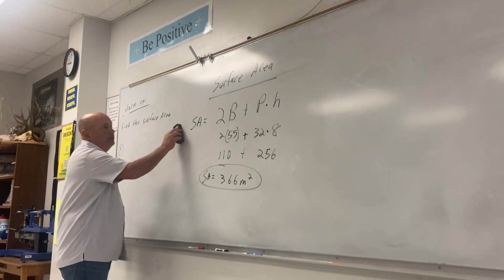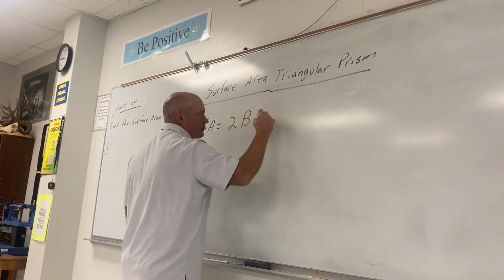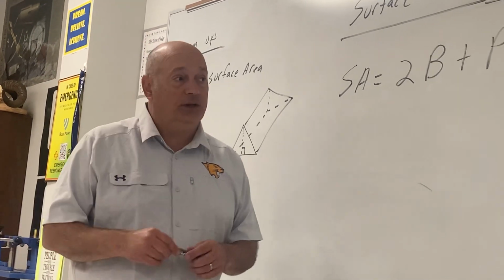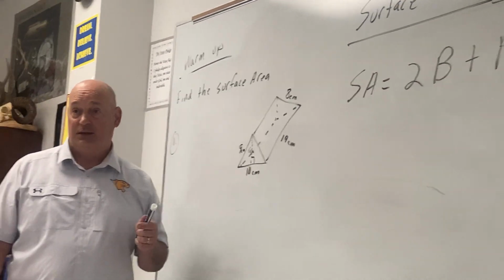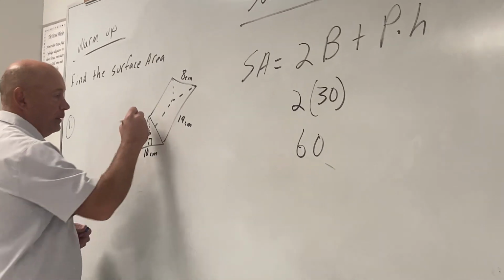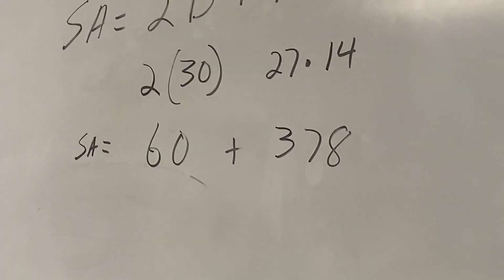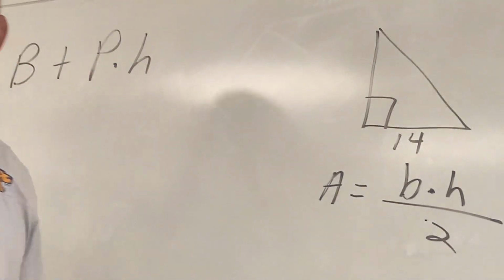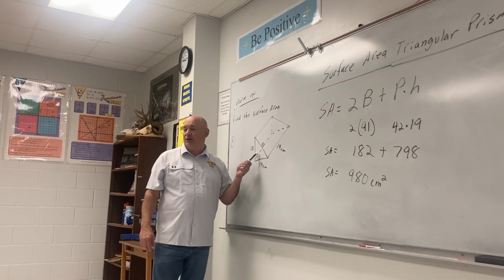Coach Murphree: Surface Area of Triangular Prisms